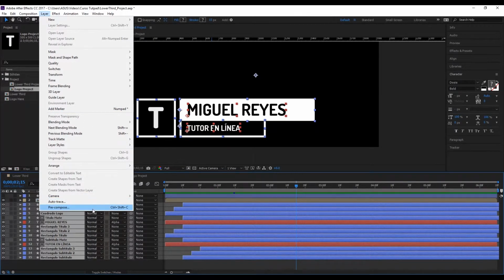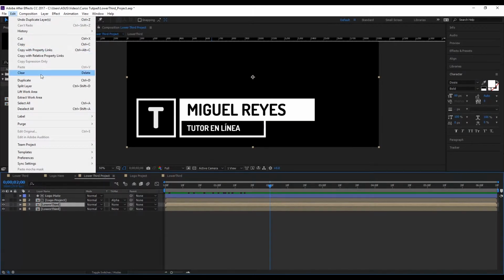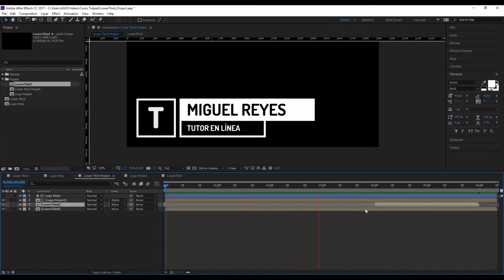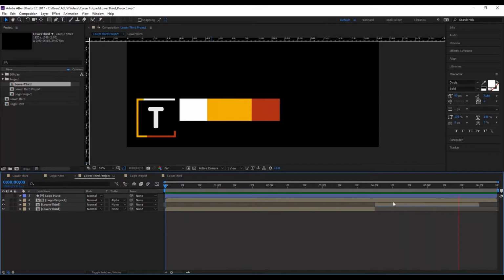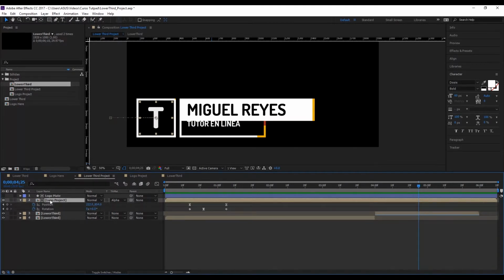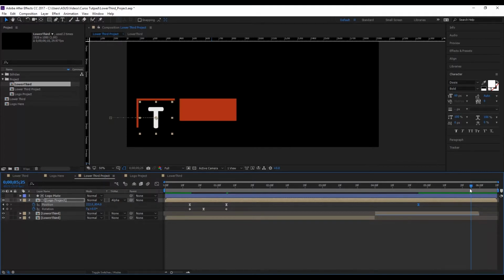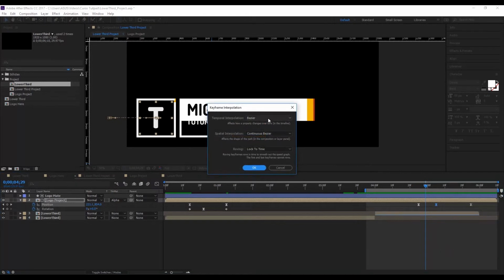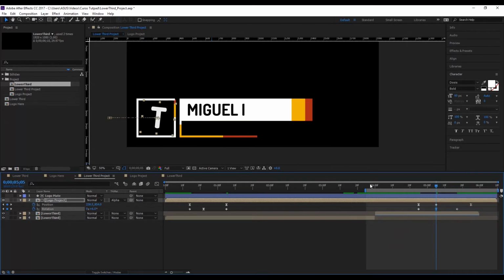05/06 Fade — Motion Design: Animate Professional Lower Thirds